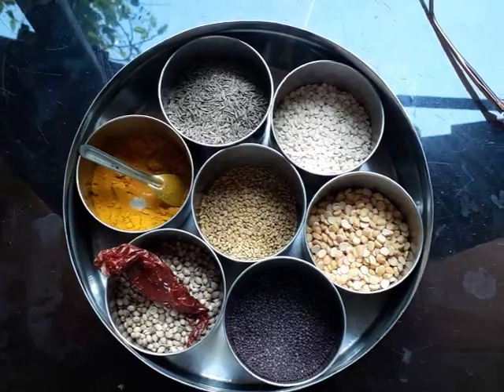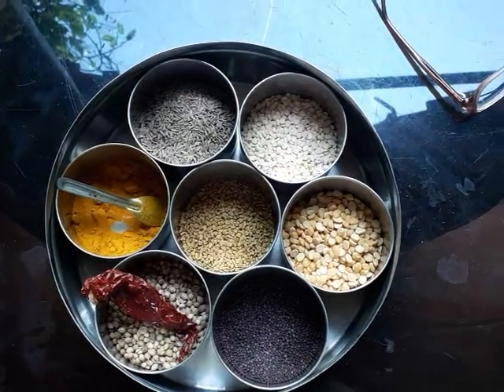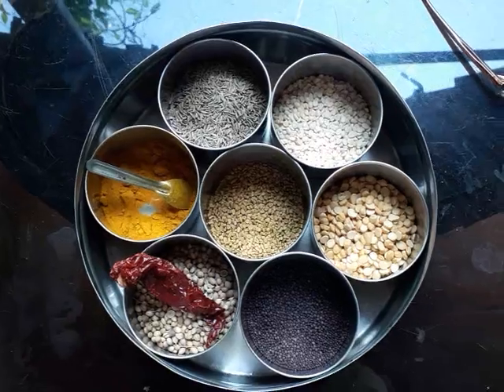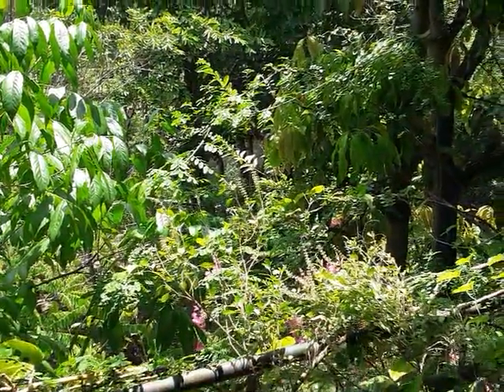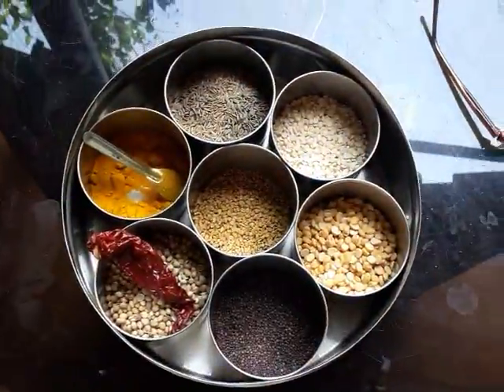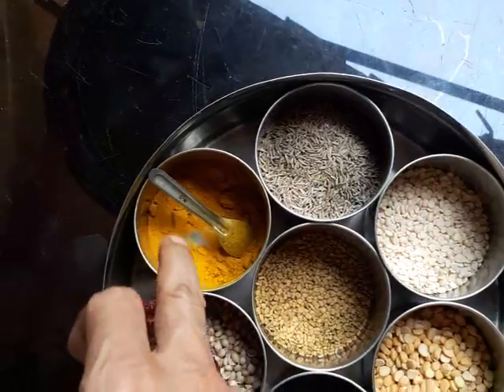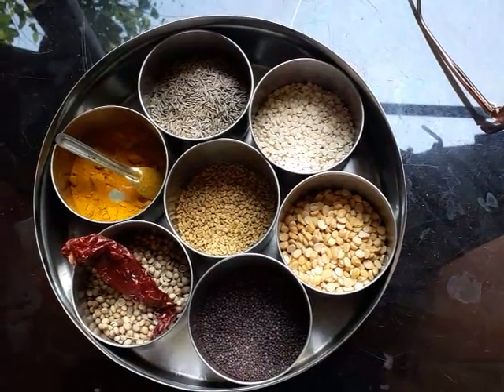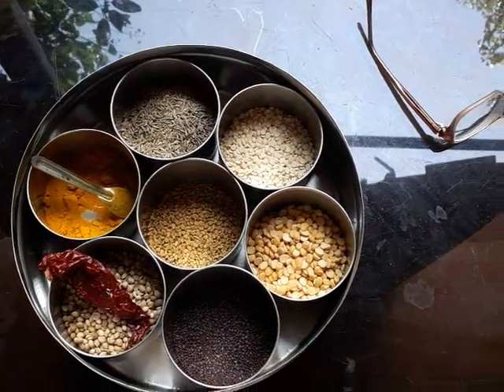Curry belt -places where ayurveda based cuisine is the tradition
Curry belt has fared better in fight against deadly virus